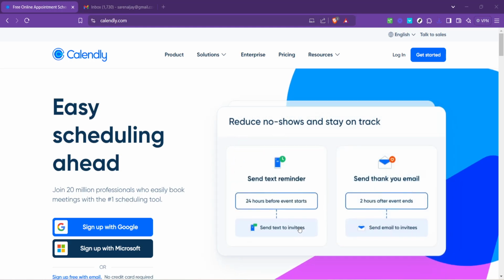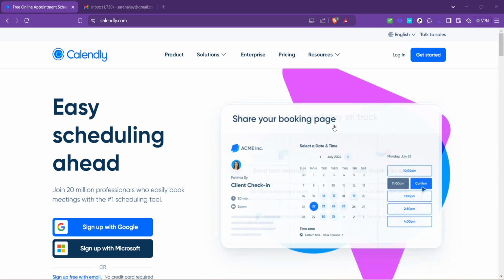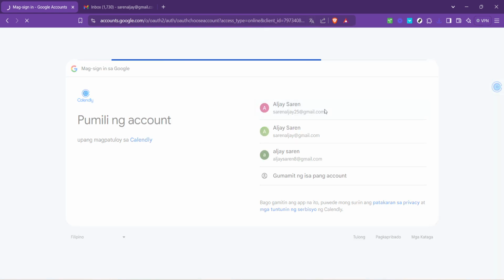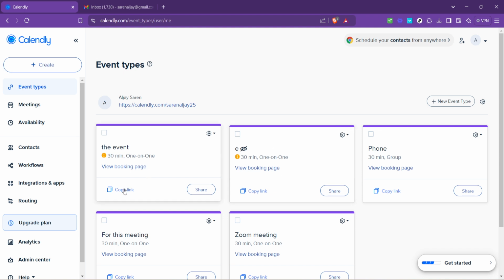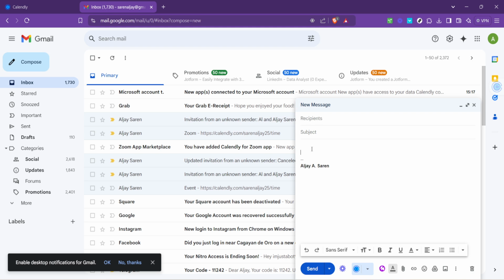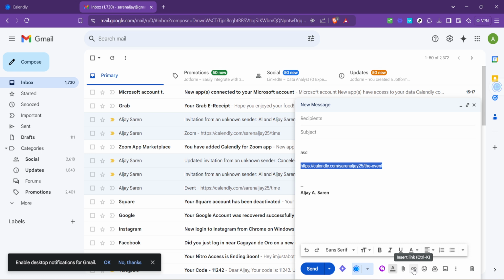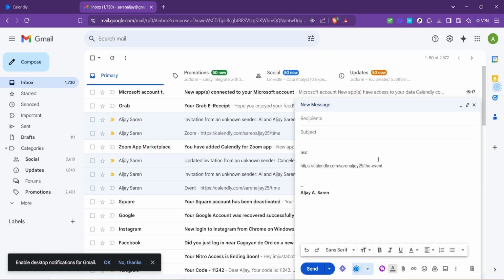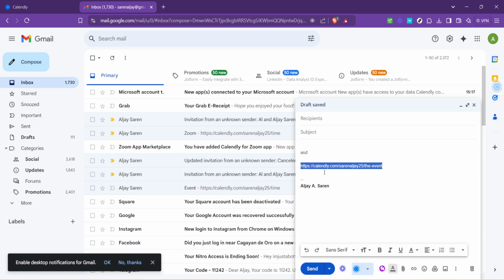How to Put Calendly in Email Signature (Full 2024 Guide)